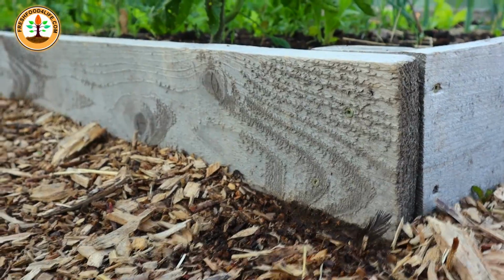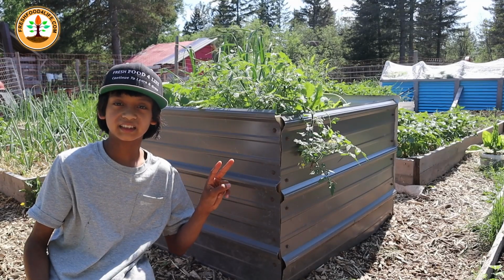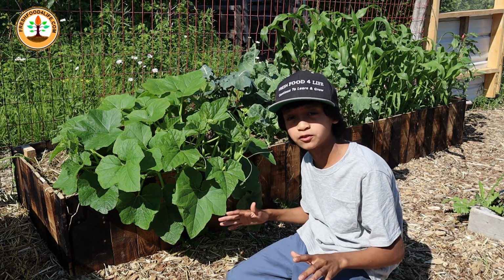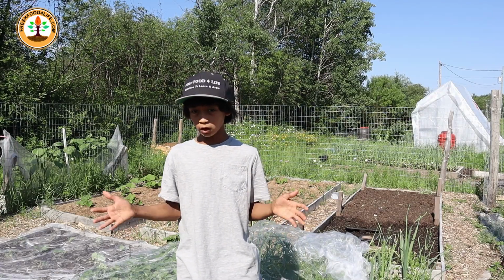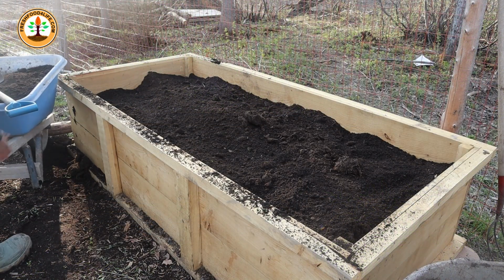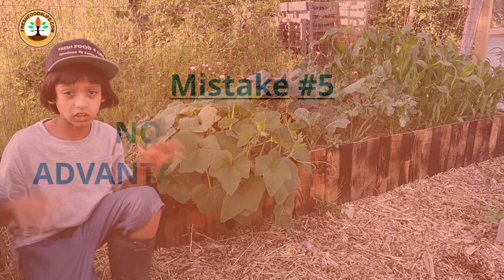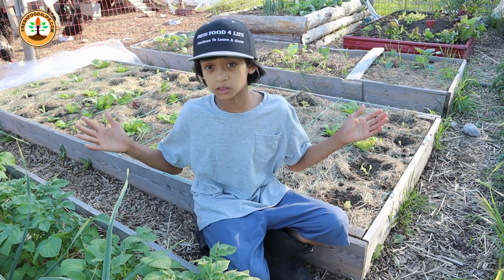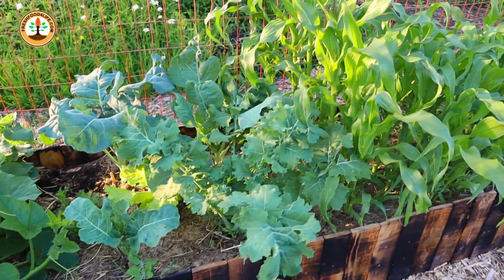Watch This Before You Start Building Raised Beds!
This video is about 5 raised bed mistakes to avoid, if you want a productive garden that grows lots of food.

TIMESTAMPS
0:13  Why Not Growing in Raised Beds Might Be Hurting You #1
1:22 Not Thinking Your Raised Beds For The Long Term #2
3:17 How To Plan You Paths in Between You Raised Beds For The Future #3
4:05 How To Properly Fill Raised Beds #4
6:34 How To Take Advantage of Your Raised Beds to Grow More Food #5
7:58 Why You Should Probably Be Using Insect Netting Over You Beds #6
8:21 How To Maintain Garden Paths For a Tidy Garden
8:51 How Anyone Could Garden In Raised Beds For FREE

Stuff I use in my garden*:

➡️ Amazon.com

👉🏼 Tomato Clips
👉🏼 Pruning Shears
👉🏼 Food Grade Diatomaceous Earth (2 lbs)
👉🏼 8.875"x19.5 Seedling Heat Mat (1 tray)
👉🏼 500g Gaia Green Rock Dust
👉🏼 4 lbs of Jobes Bonemeal
👉🏼 Insect netting

➡️ Amazon.ca

👉🏼 Tomato Clips
👉🏼 Pruning Shears
👉🏼 2 lbs Food Grade Diatomaceous Earth
👉🏼 8.8L Miracle-Grow Perlite
👉🏼 100ml Safer's BT (to kill cabbage worms)
👉🏼 3 lbs Miracle-Gro Nature's Care Bone Meal
👉🏼 4.4 lbs Gaia Green Rock Dust
👉🏼 4-4-8 Promix Organic Fertilizer netting
👉🏼 Insect netting